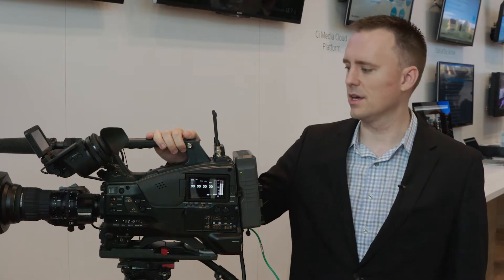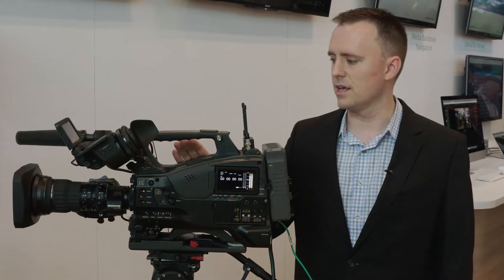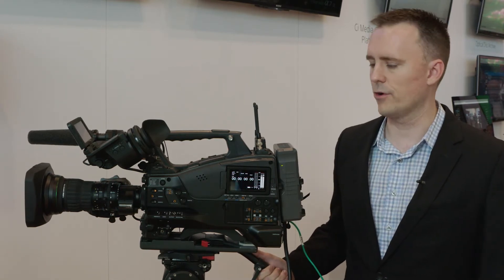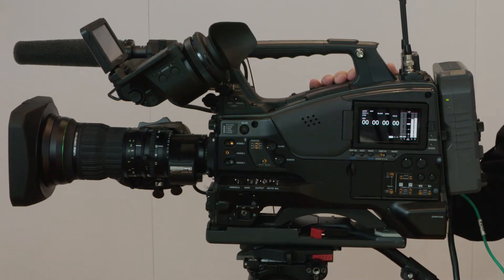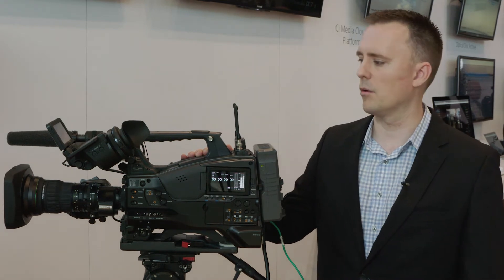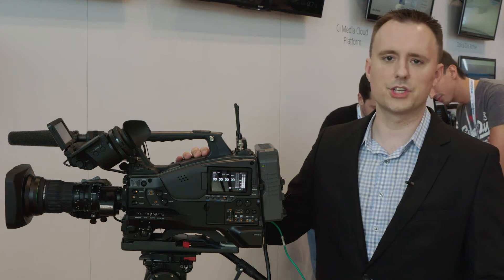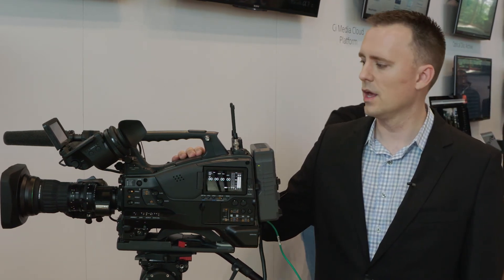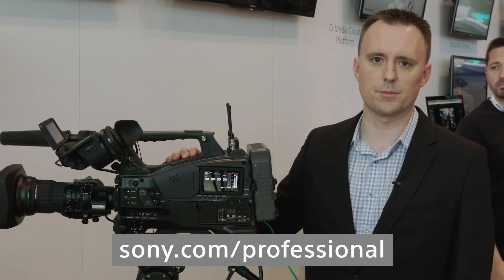NAB Show New York: Z450 4K Shoulder Camcorder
Join Alex Rossi, Marketing Manager, as he highlights Sony’s PXW-Z450 4K shoulder camcorder and upcoming added functionality at NAB New York